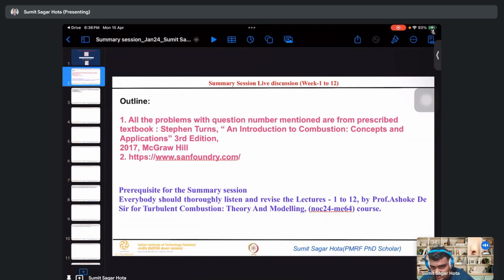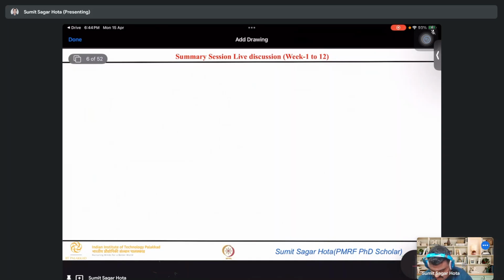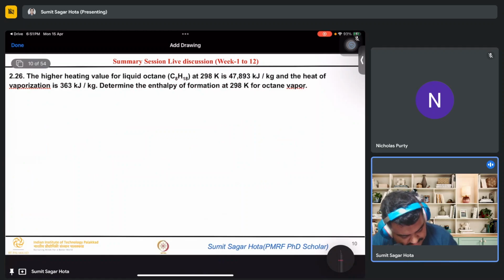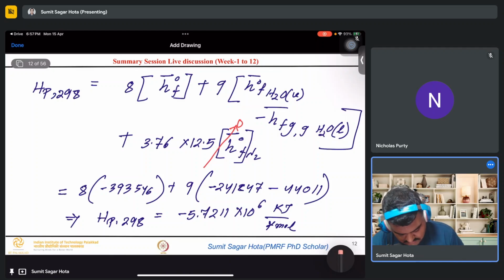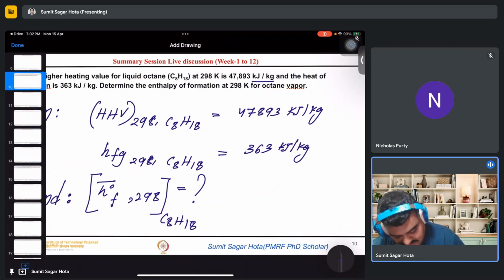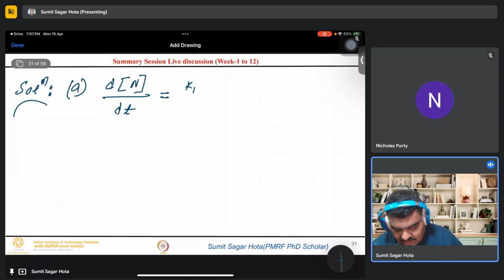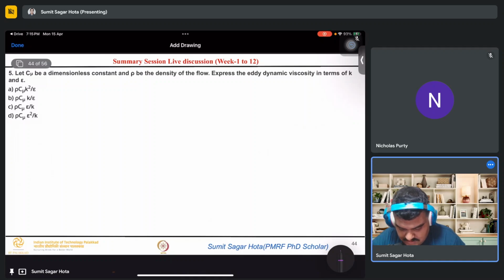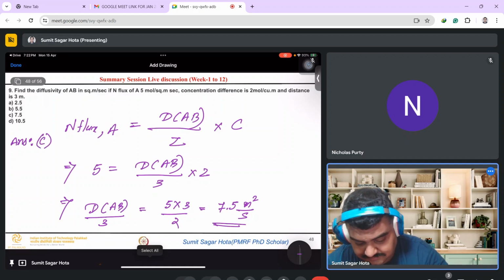Summary (Week:1 to 12)Turbulent Combustion Theory and modelling Problem-Solving Sessions for NPTEL